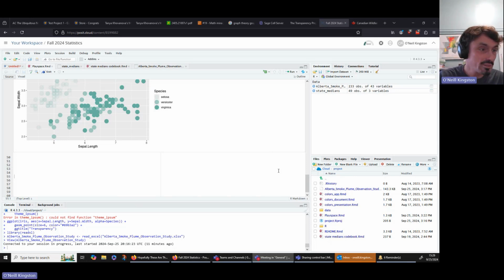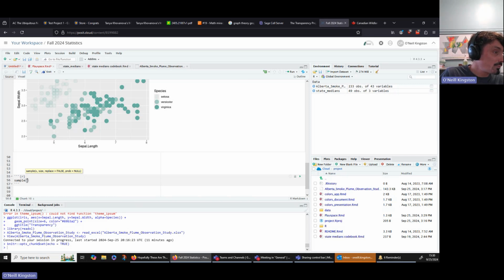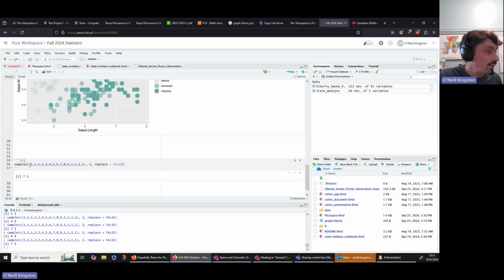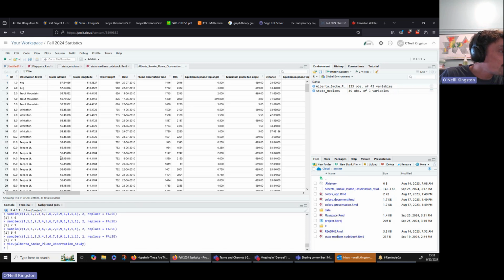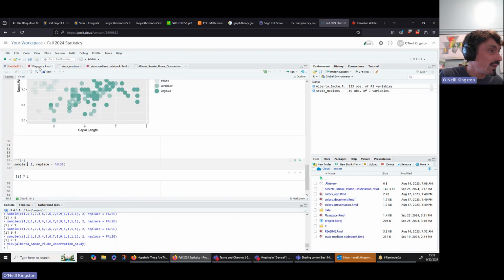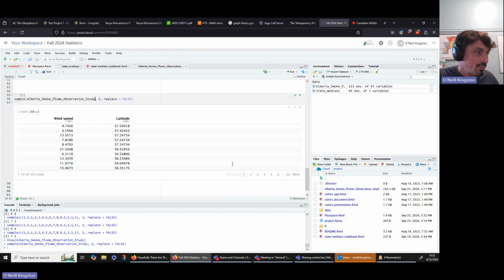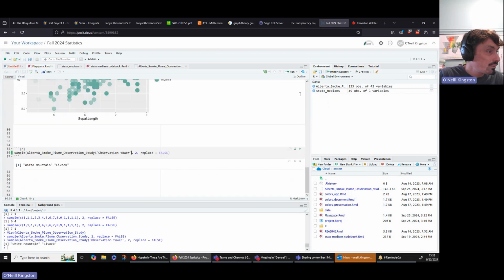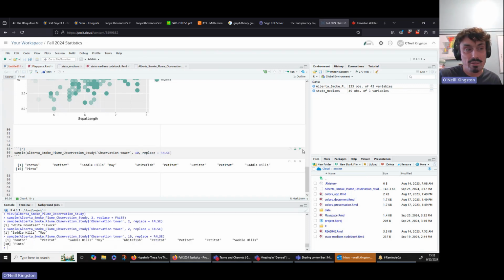Sampling in R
Guest, Dr. O'Neill Kingston, walks through sampling in R via Posit.Cloud